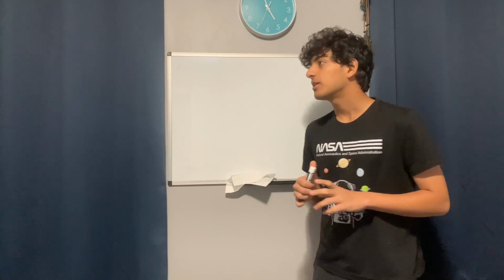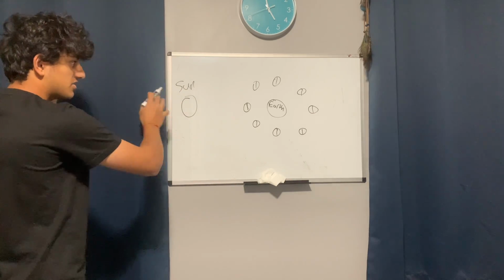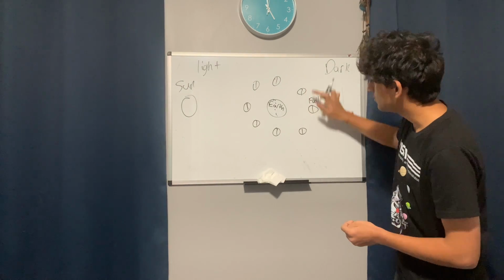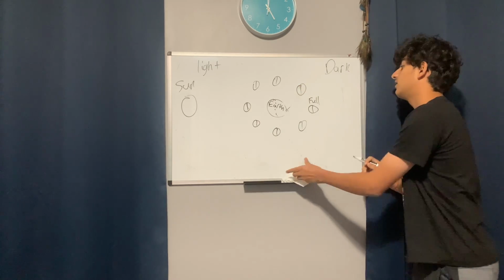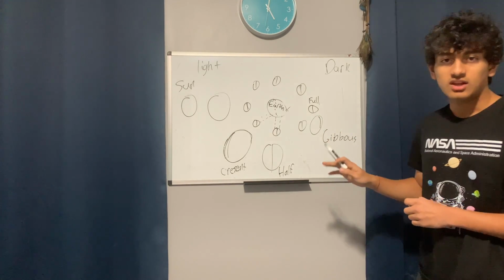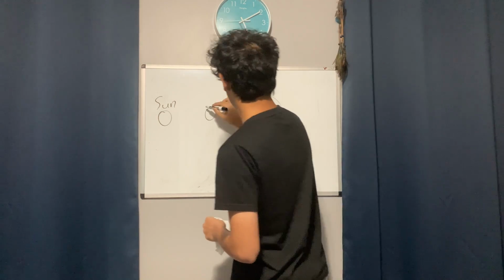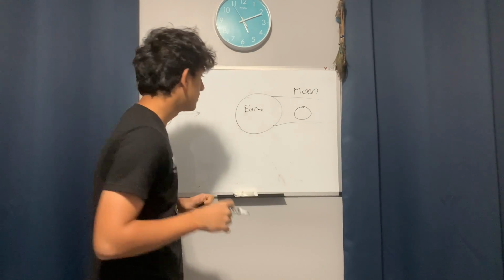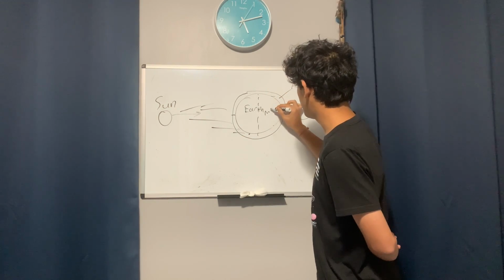How do Moon Phases and Eclipses Work??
Explanation of the moon phases and Eclipses.